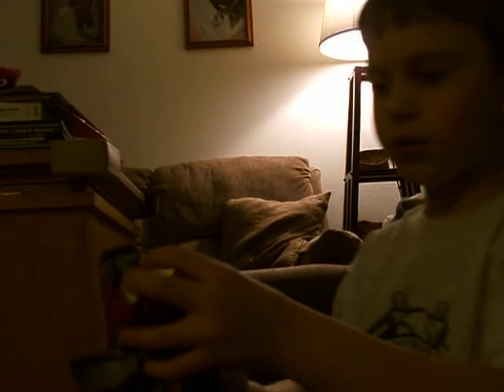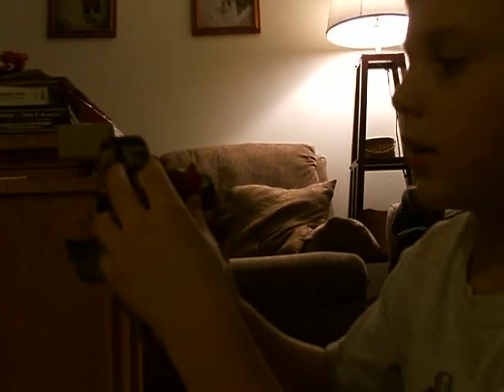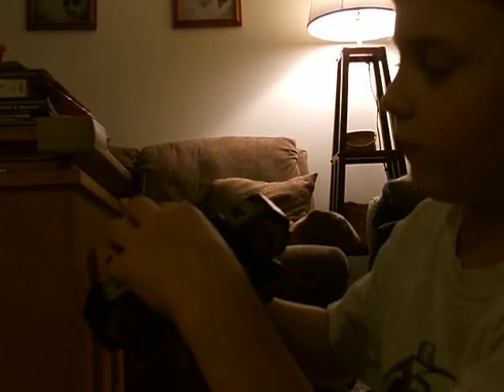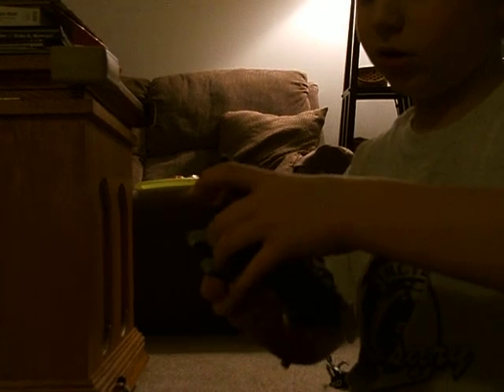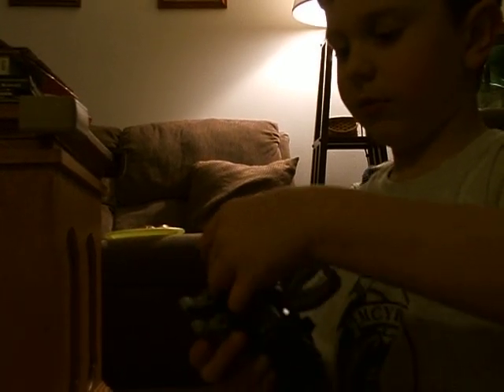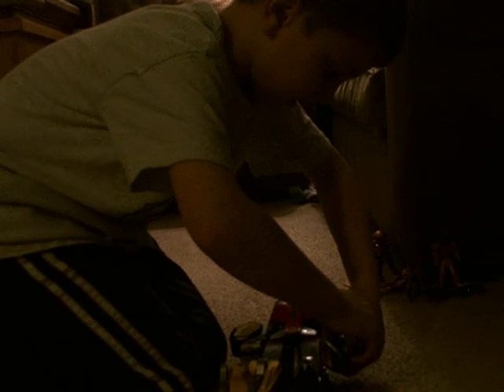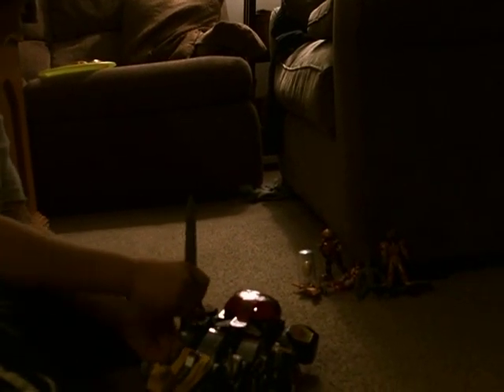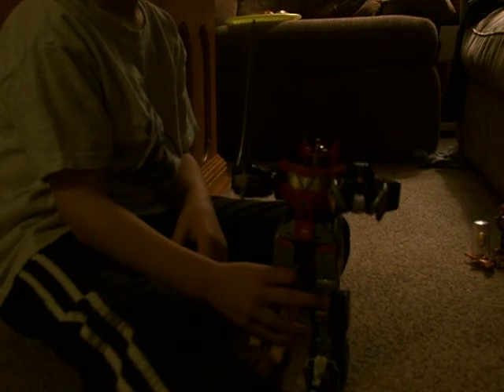Building the Power Ranger Dino Megazord BanDai 2010 Mighty Morphin Power Rangers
6 year old KJ shows you how to build it.